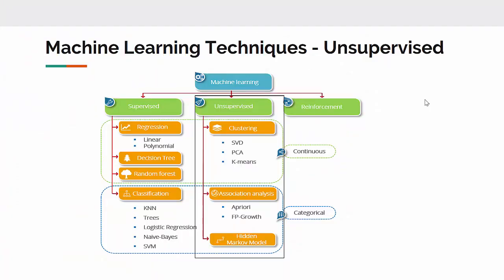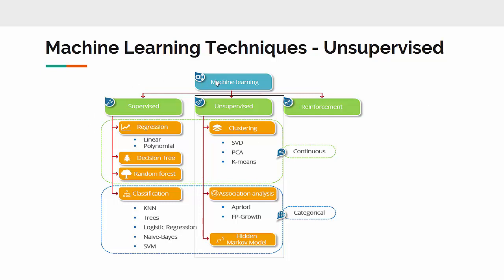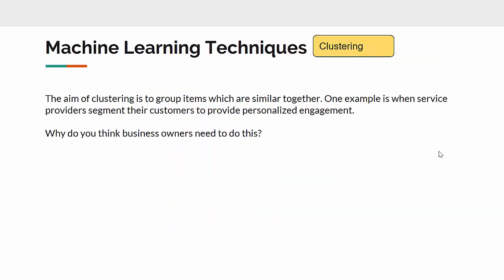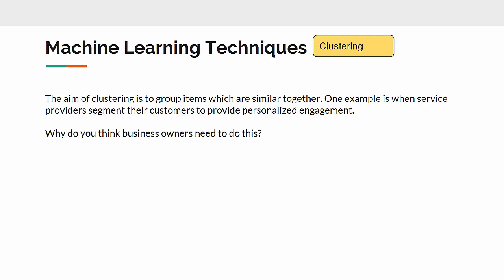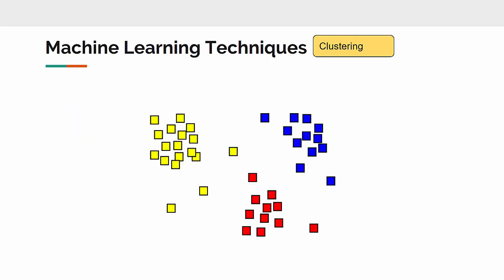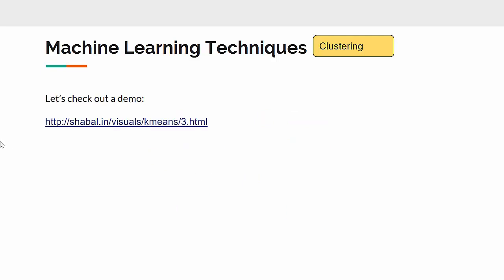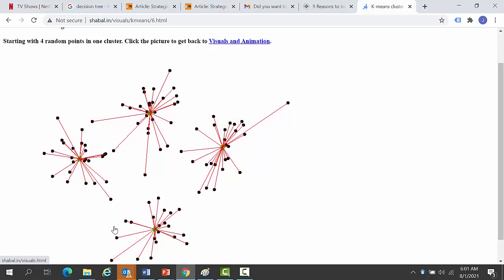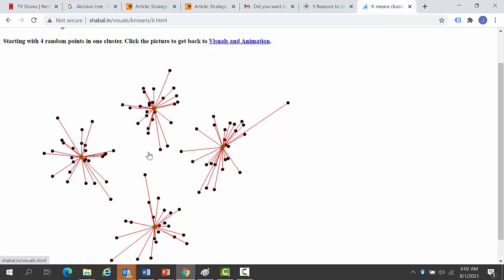Lesson 5-4 Unsupervised learning (6 min)